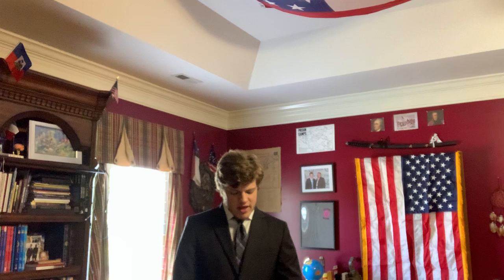The Technological (Dis)Advantages of WWI(?)